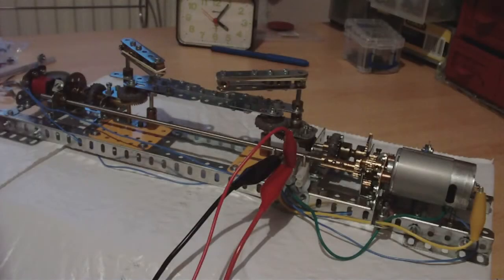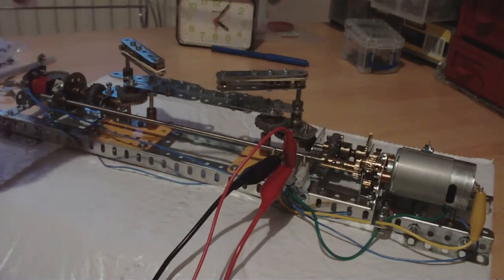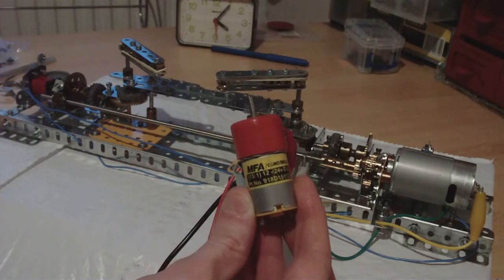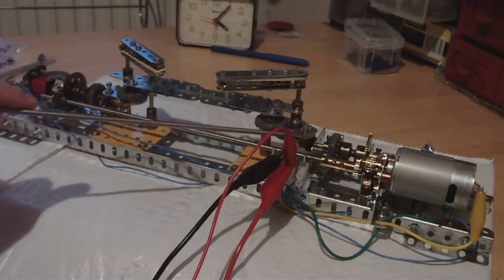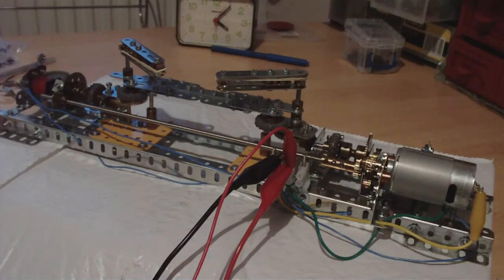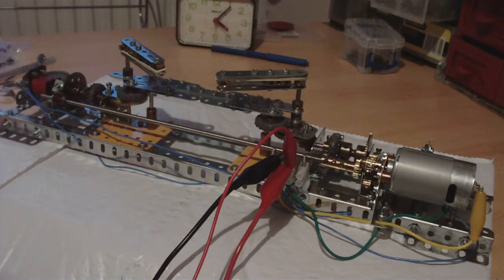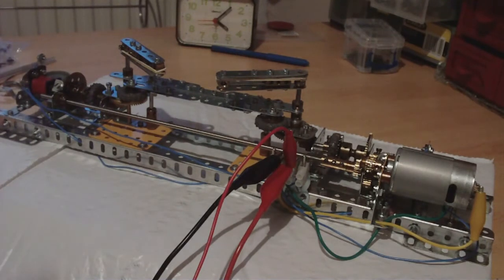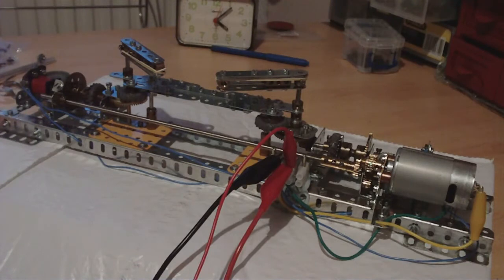Meccano Pinball Flipper Mechanism (Ver. 3)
Pinball flippers for a pinball machine. This will be shown at the 2014 NELMC gathering.